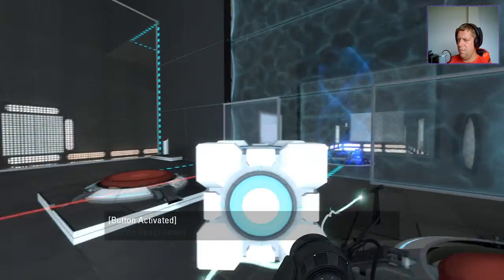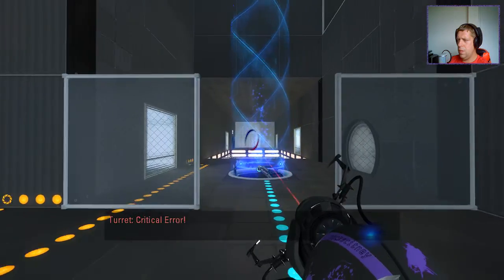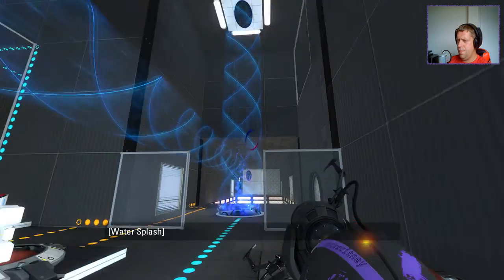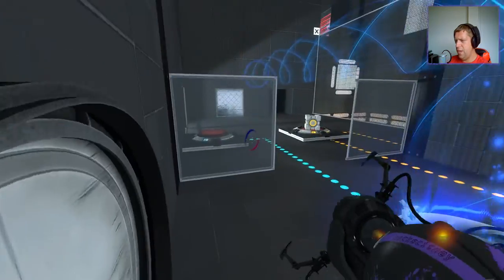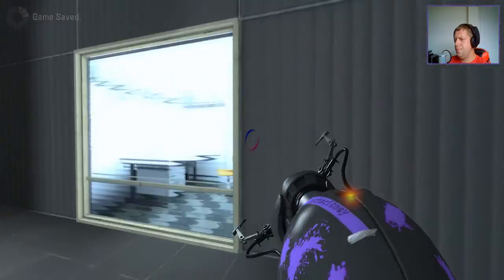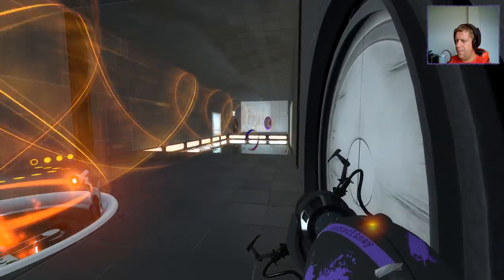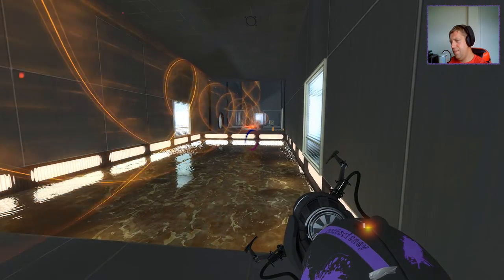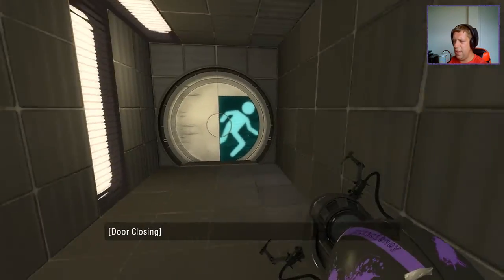[Portal 2] "Capp chamber 07" by Cappucci